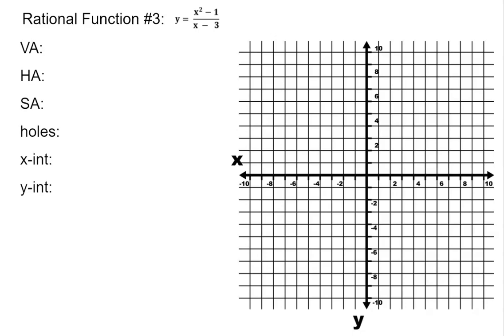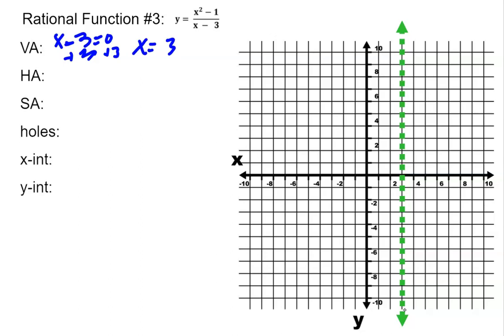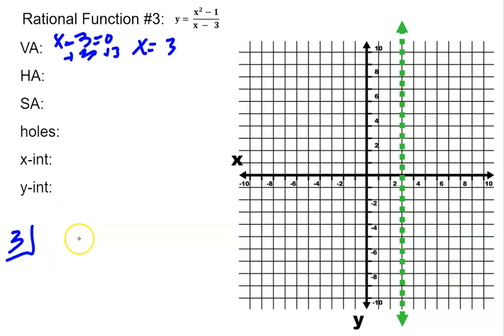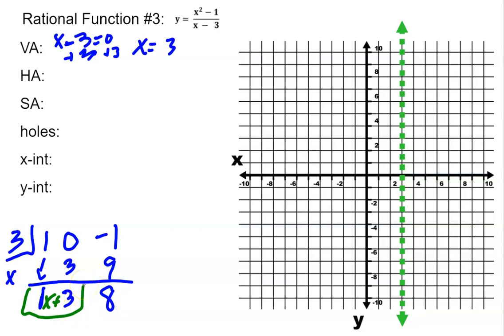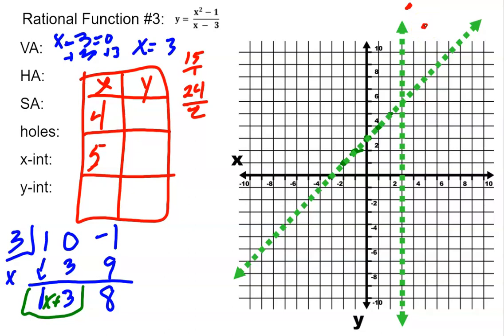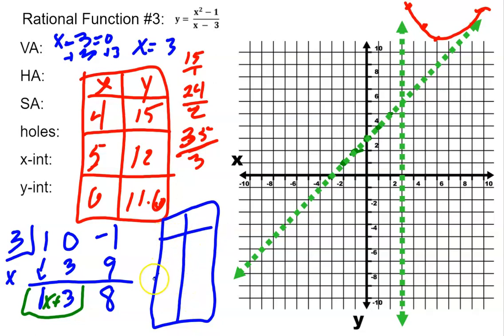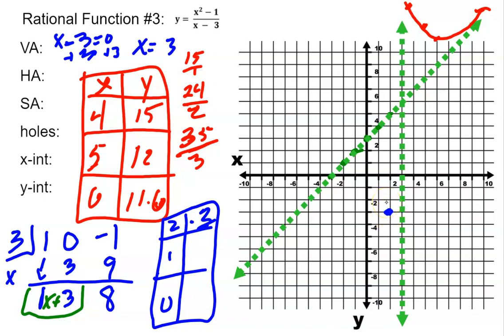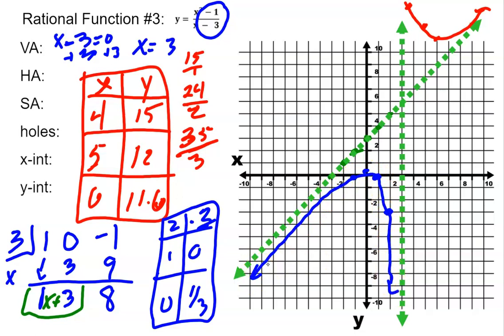Graph Rational Function Ex 3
Rational Function with a Slant or Oblique Asymptote